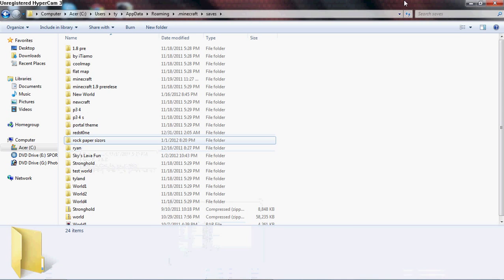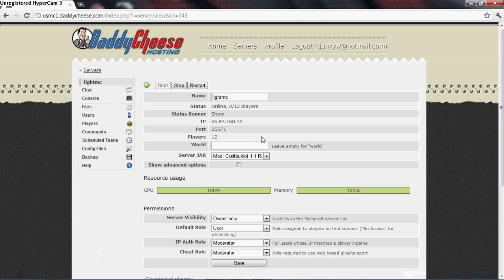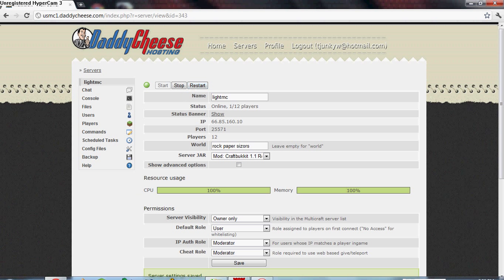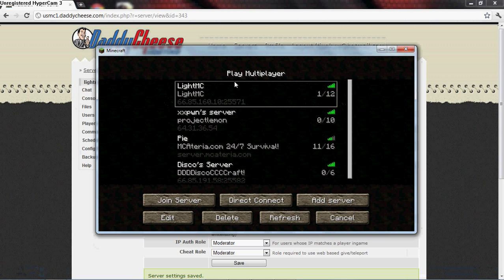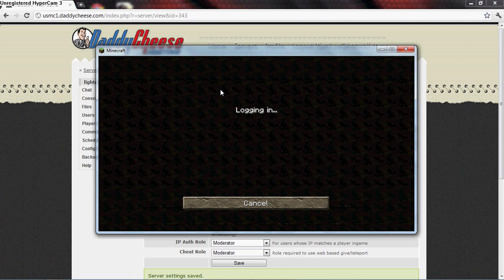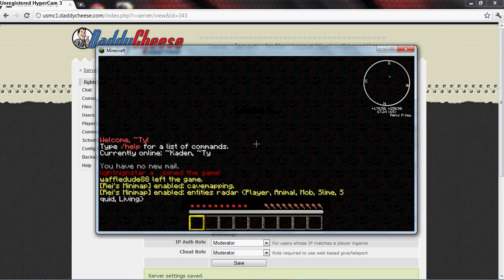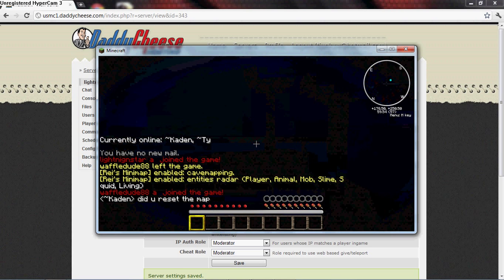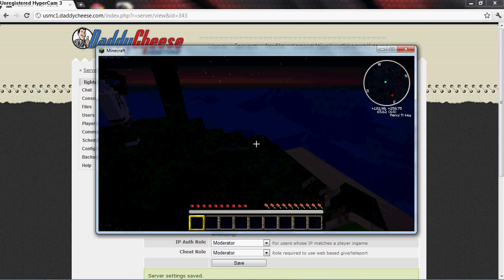How to upload your own map to the Multicraft console.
I will show you how to upload and use your own map with the daddycheese console.
My server Ip 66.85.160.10:25571 (no longer works)